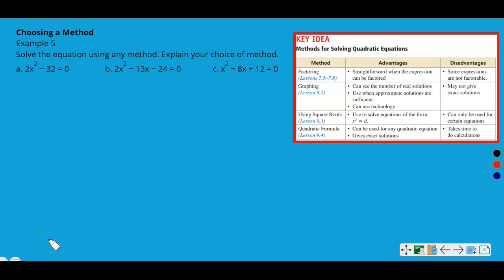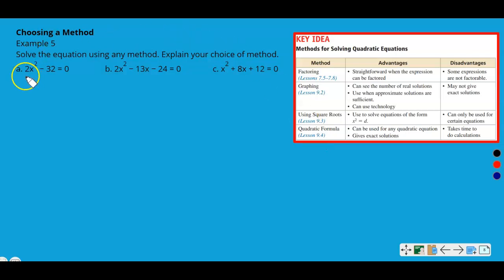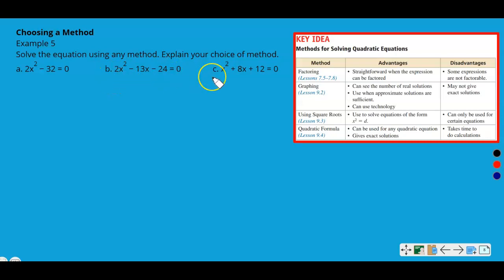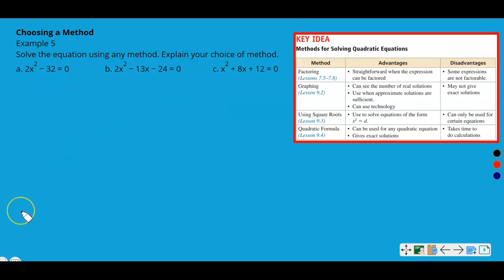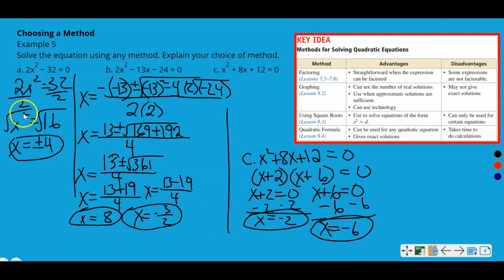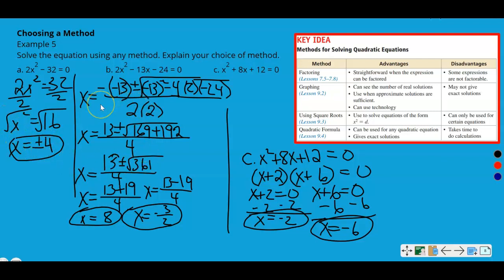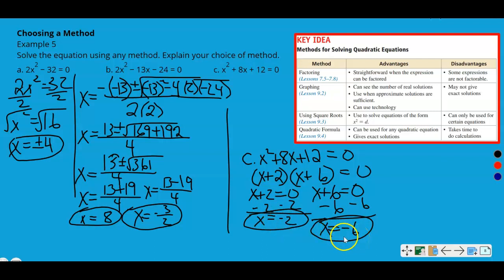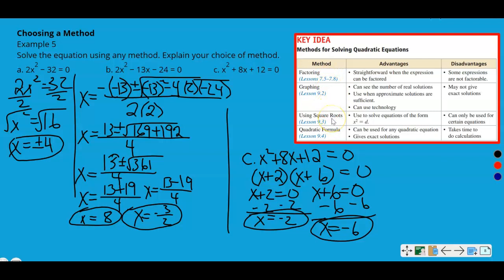Alg.1 Solving Quadratic Equations Using the Quadratic Formula 9.4 Part 3